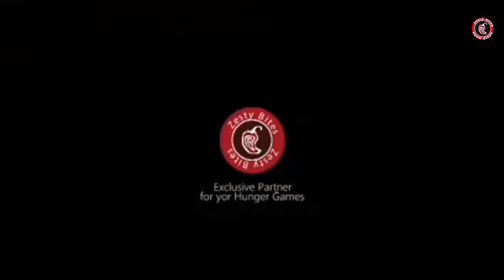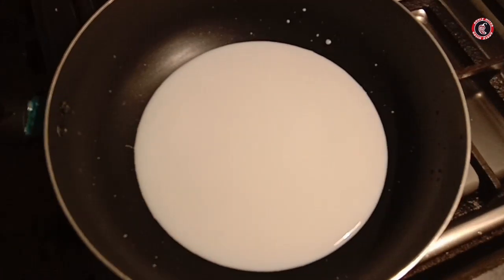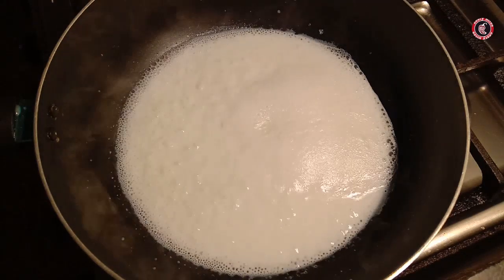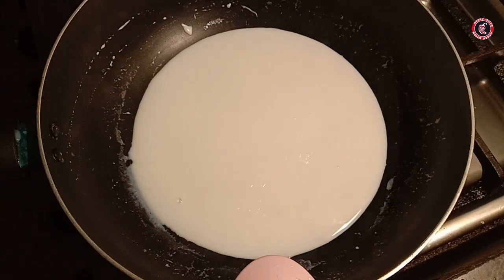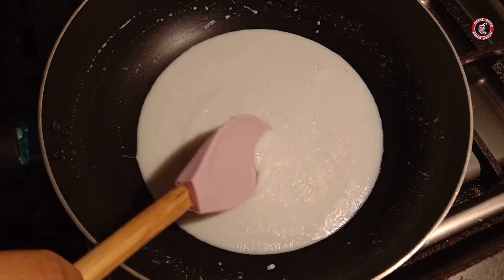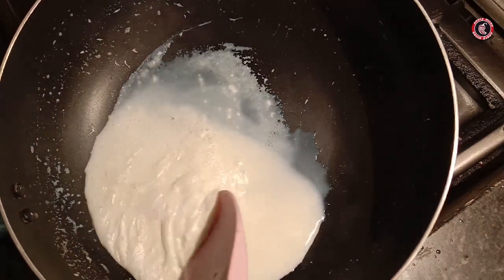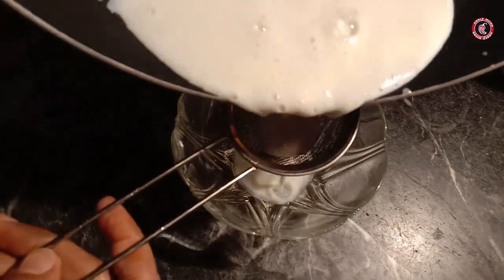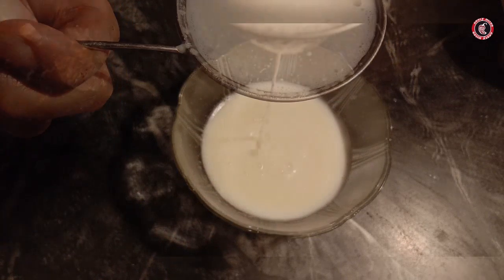Evaporated Milk (1 Ingredients) (33rd Episode)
Ingredients:
- 1 & 1/2 cup Full Fat Milk